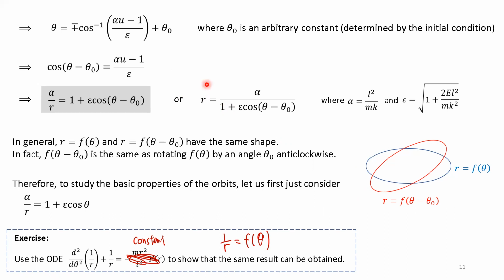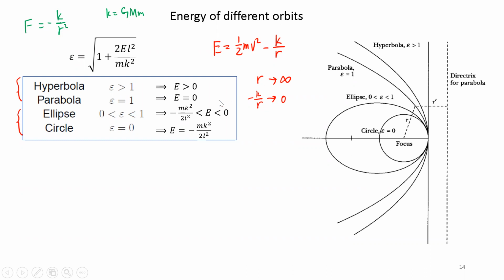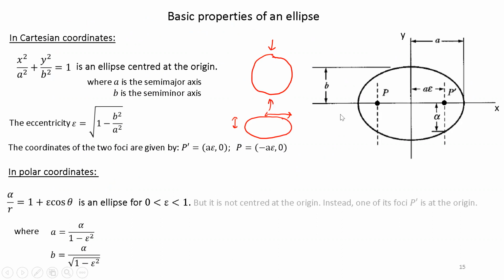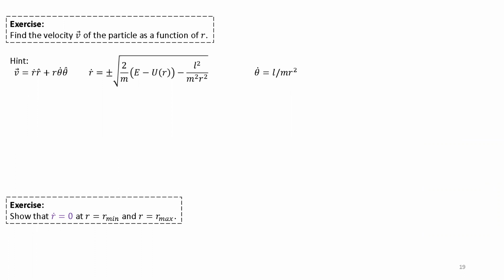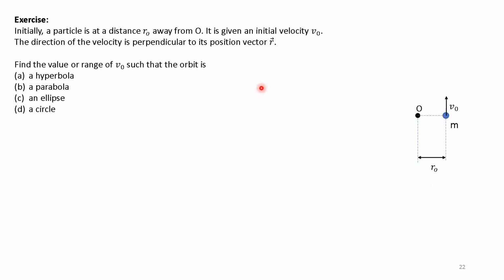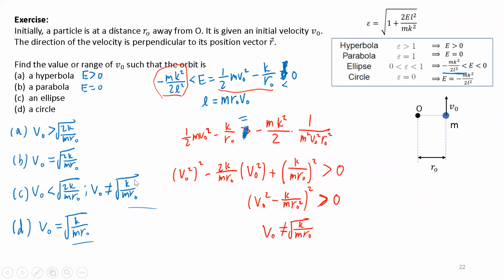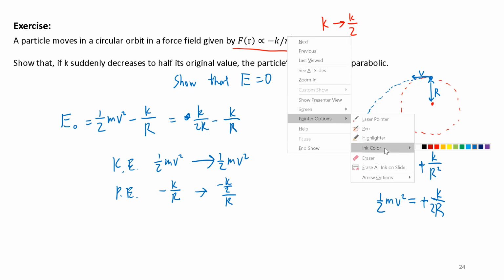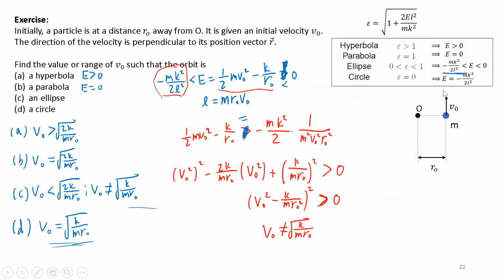GMT20230206 033215 Recording 1920x1080